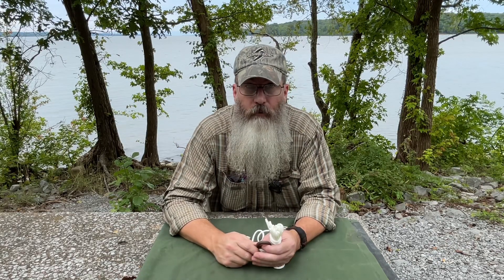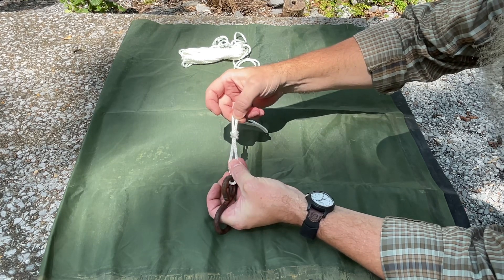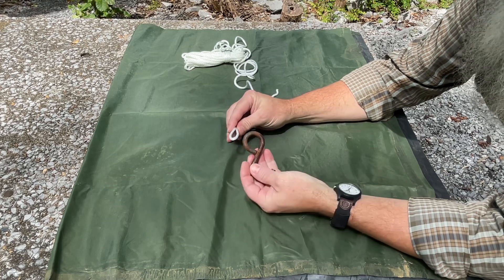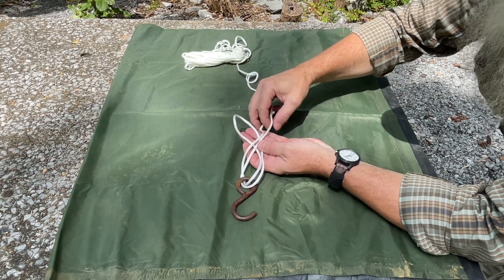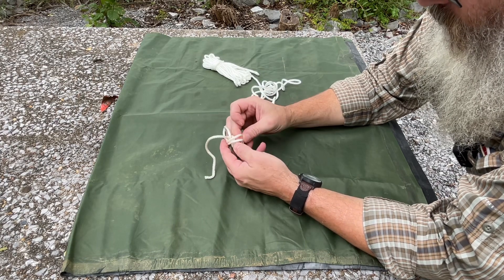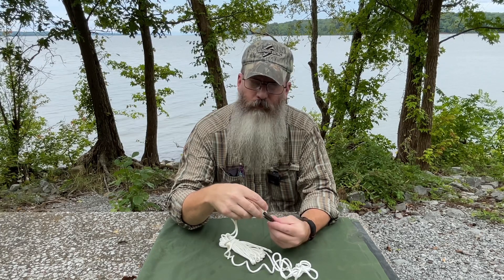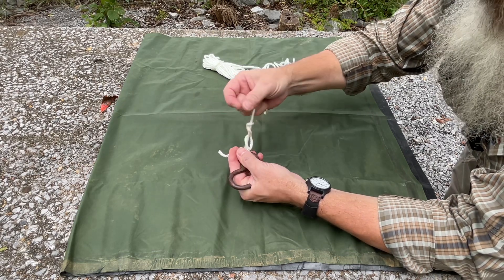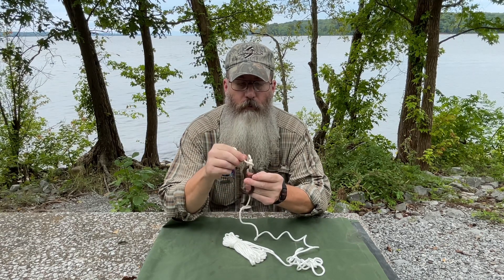My 3 Favorite Fishing Knots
Today I’m talking about my 3 favorite fishing knots outdoors fishing knottying @FueltheFires